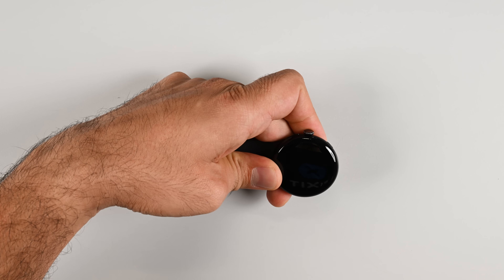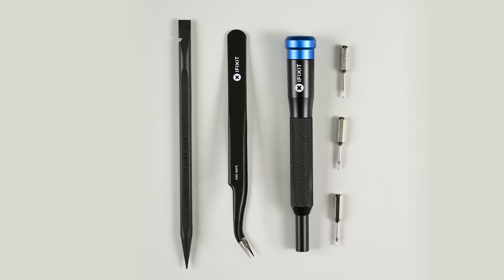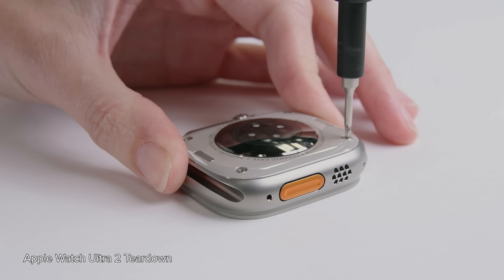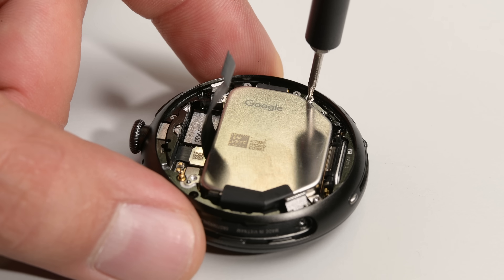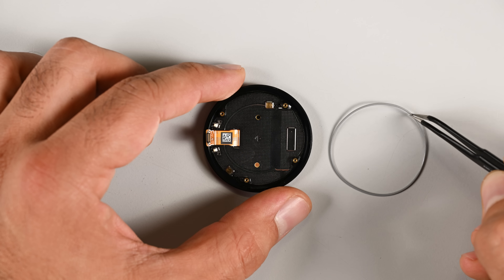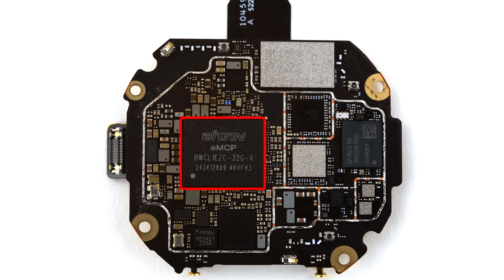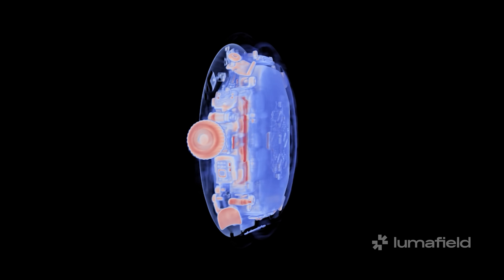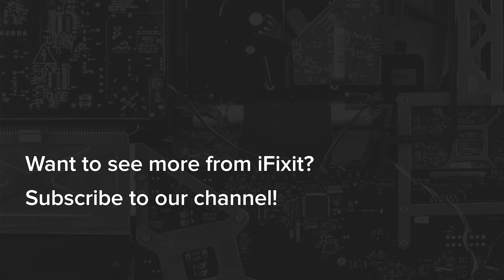Inside the Pixel Watch 4: A Masterclass in Smartwatch Design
Google’s Pixel Watch 4 is totally redesigned, now more repairable than ever, and we can’t wait to show you how they did it.

00:00 Pixel Watch 4 Teardown: The Most Repairable Smartwatch Yet
00:06 Pixel Watch 4 Redesign: Google’s Big Repairability Upgrade
00:12 Pixel Watch 4 Teardown Disclosure: iFixit & Google Partnership
00:24 Pixel Watch 4 Disassembly Begins: Removing Bands and First Impressions
00:35 Pixel Watch 4 Screws and O-Rings: How Google Maintained Water Resistance
00:58 Pixel Watch 4 Rear Cover Removal: The Hidden Hinge Mechanism
01:22 Pixel Watch 4 vs Apple Watch Ultra: Real Rear-Entry Design Comparison
01:38 Pixel Watch 4 Vibration Motor and Battery Teardown
02:05 Pixel Watch 4 Screen Removal and O-Ring Gasket Design
02:31 Pixel Watch 4 Logic Board and Snapdragon W5+ Gen 2 Chip
02:55 Pixel Watch 4 Repair Manual and Parts Availability
03:05 Pixel Watch 4 Internal Redesign and Architecture Insights
03:15 Pixel Watch 4 Repairability Score and Final Verdict